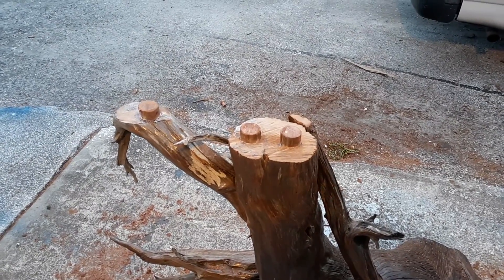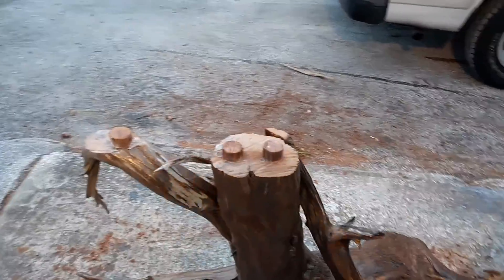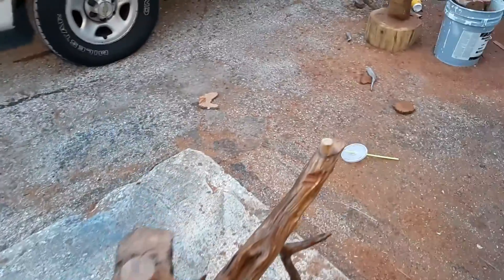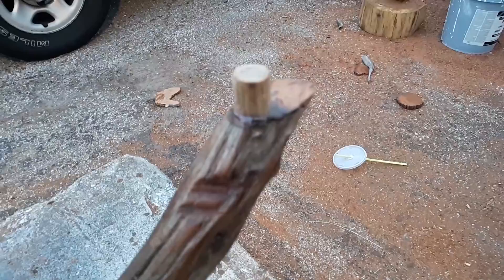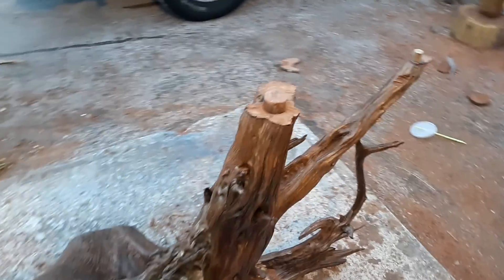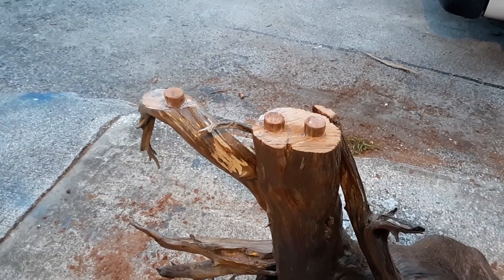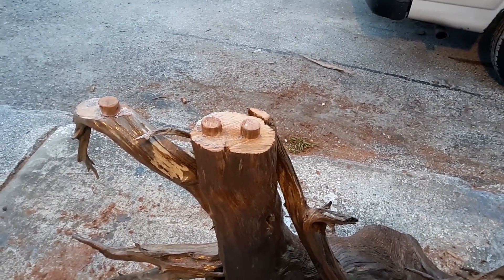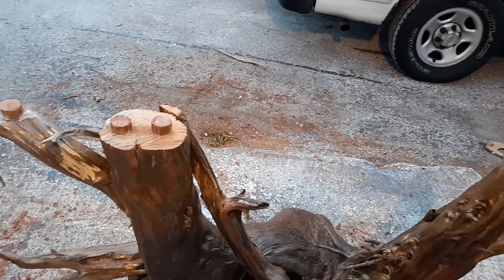Chainsawism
Curly Cedar desk